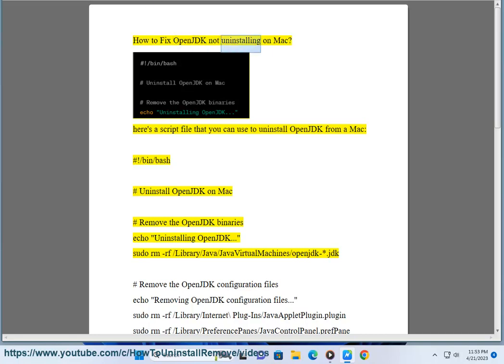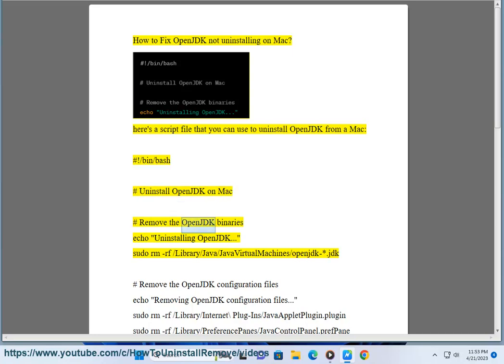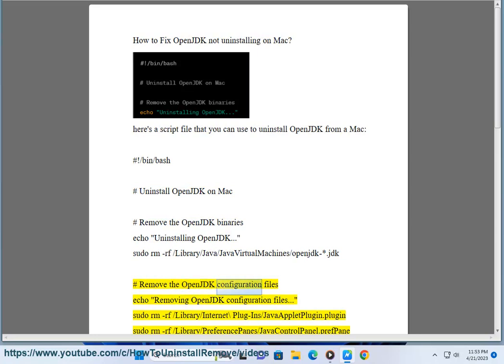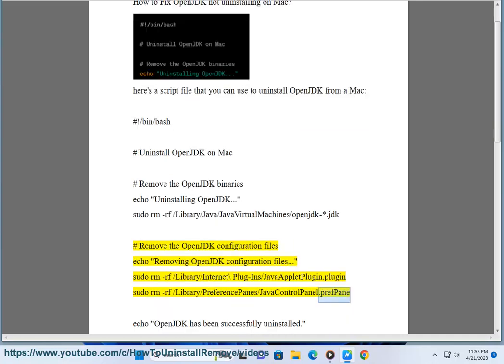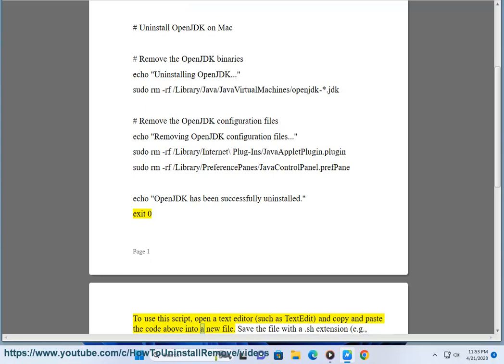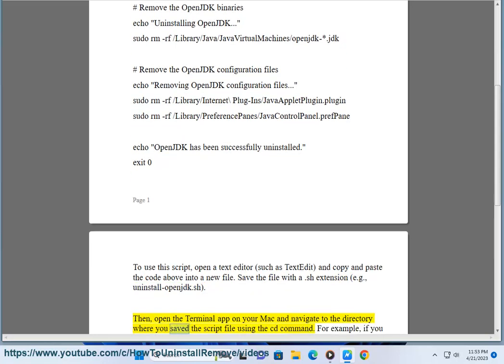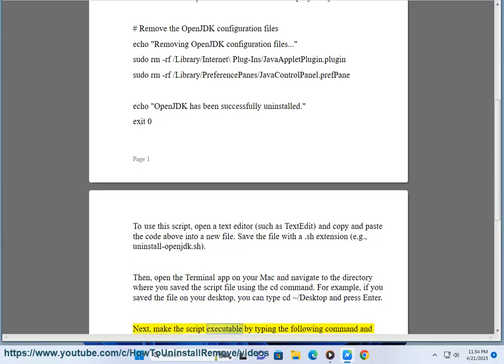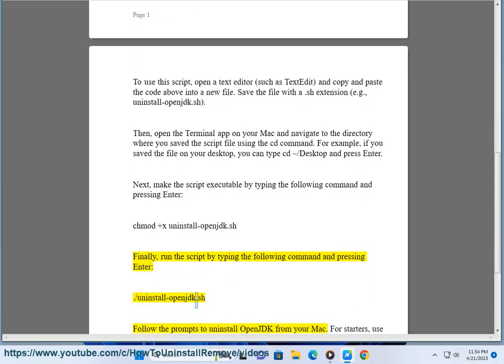Fix OpenJDK not uninstalling on Mac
Here's how to Fix OpenJDK not uninstalling on Mac. For starters, use CleanMyMac X@ so u can efficiently manage installed app & your Mac.

Below are the OpenJDK for Mac uninstall script codes (beta):

#!/bin/bash

# Uninstall OpenJDK on Mac

# Remove the OpenJDK binaries
echo "Uninstalling OpenJDK..."
sudo rm -rf /Library/Java/JavaVirtualMachines/openjdk-*.jdk

# Remove the OpenJDK configuration files
echo "Removing OpenJDK configuration files..."
sudo rm -rf /Library/Internet\ Plug-Ins/JavaAppletPlugin.plugin
sudo rm -rf /Library/PreferencePanes/JavaControlPanel.prefPane

echo "OpenJDK has been successfully uninstalled."
exit 0